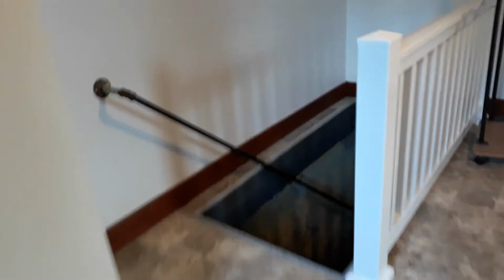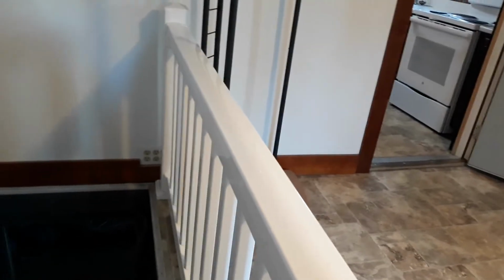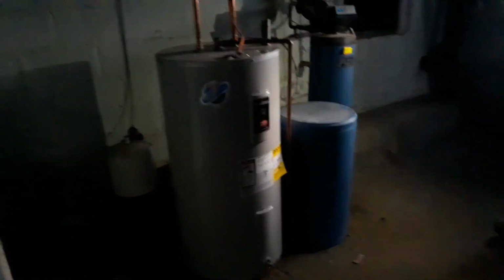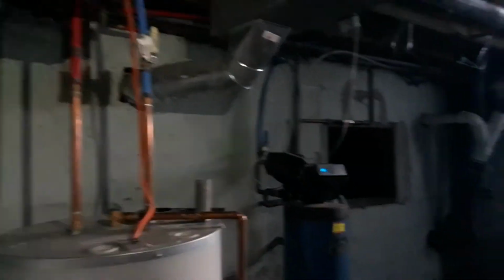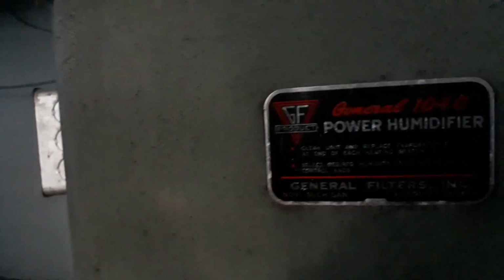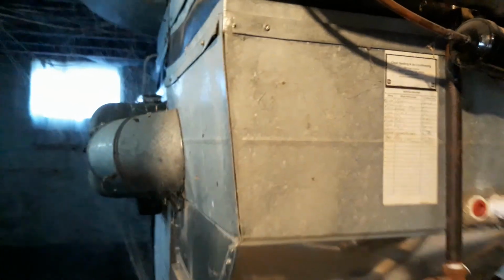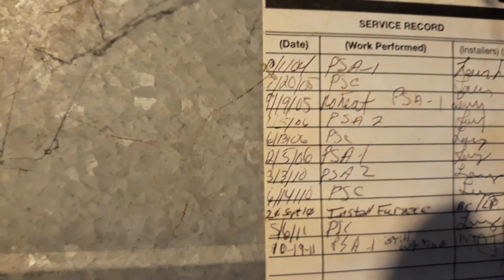south farm basement tour